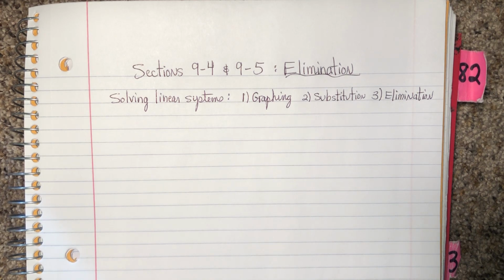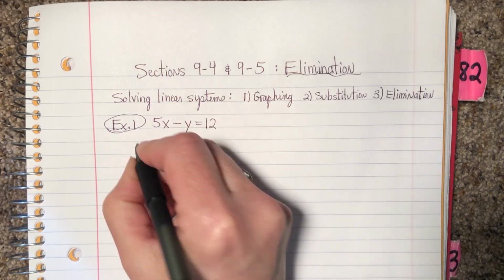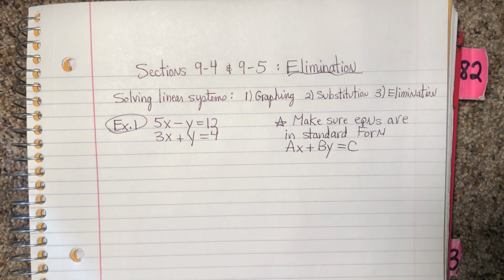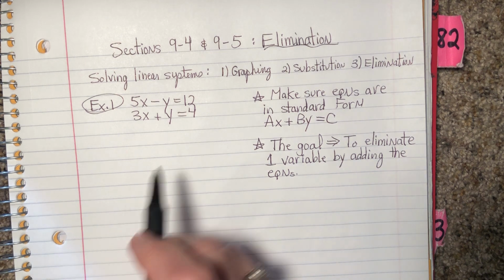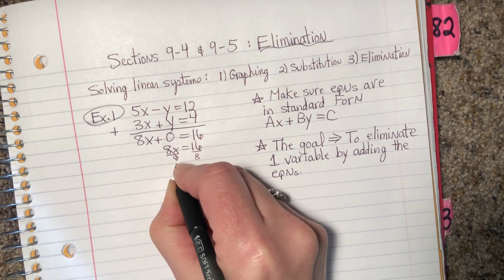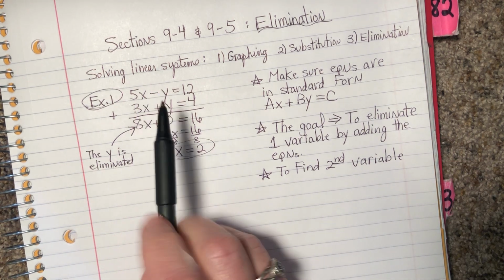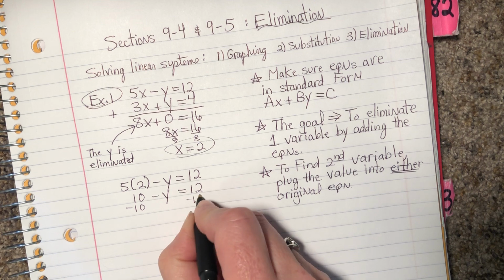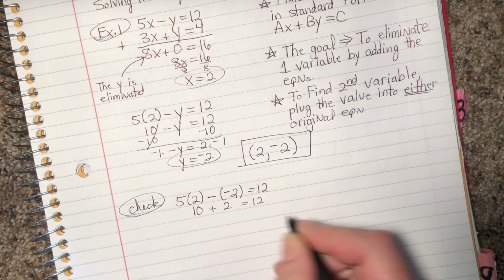[8-1,8-3] Sect. 9-4/9-5: Elimination Method (part 1)